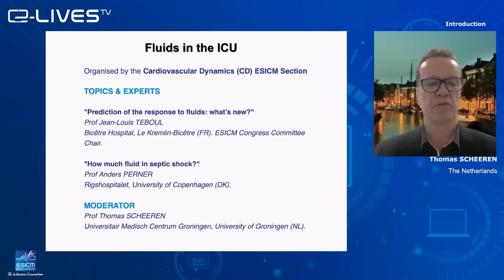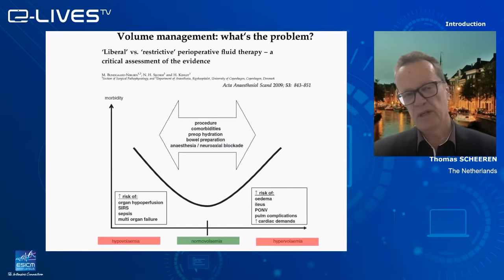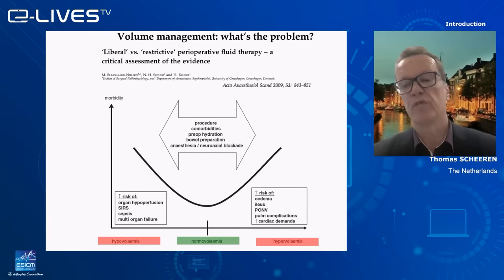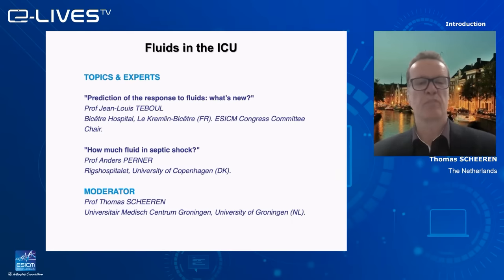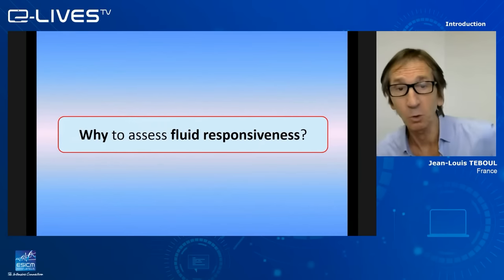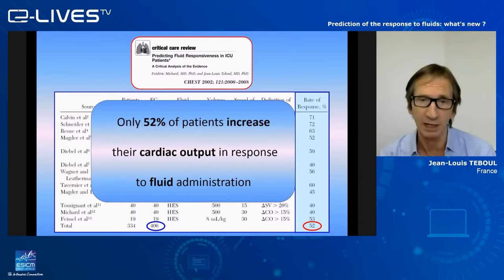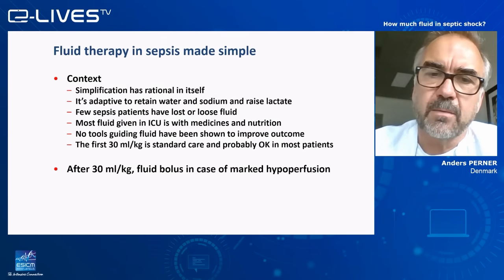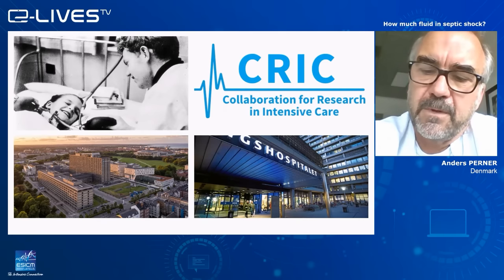Fluids in the ICU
Fluids are by far the most commonly administered intravenous treatment in patient care. During critical illness, fluids are widely administered to maintain or increase cardiac output, thereby relieving overt tissue hypoperfusion and hypoxia. Still, there is huge variability in fluid administration amongst health care providers.

Organised by the Cardiovascular Dynamics (CD) ESICM Section, this webinar will discuss the latest updates in fluid administration.

Learning Outcomes

- Understand why and when it is important to predict fluid responsiveness.
- Know the place and limits of the new fluid responsiveness indices/tests.
- Differentiate between adaptive response to sepsis vs therapeutic target.
- Understand the updated SSC guidelines on fluid volumes and the conceptual challenge to the recommendations.
- Interpret the evidence for lower vs higher fluid volume.
- A simplified approach to IV fluid therapy in septic shock.

Topics & Experts

"Prediction of the response to fluids: what’s new?"
Prof Jean-Louis TEBOUL
Bicêtre Hospital, Le Kremlin-Bicêtre (FR). ESICM Congress Committee Chair.

"How much fluid in septic shock?"
Prof Anders PERNER
Rigshospitalet, University of Copenhagen (DK).

Moderator
Prof Thomas SCHEEREN
Universitair Medisch Centrum Groningen, University of Groningen (NL).